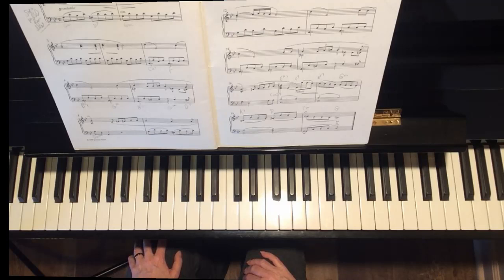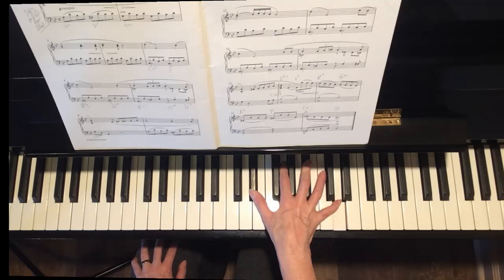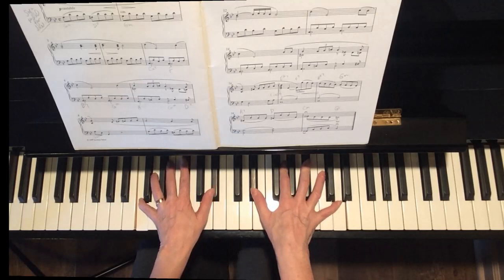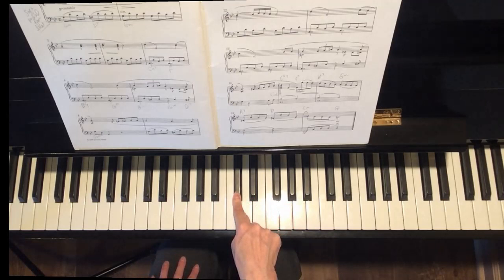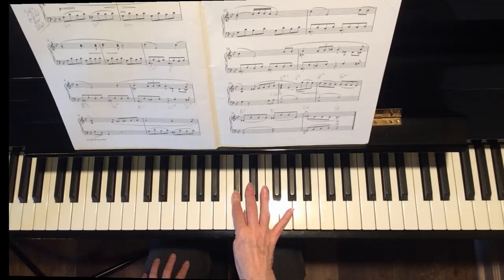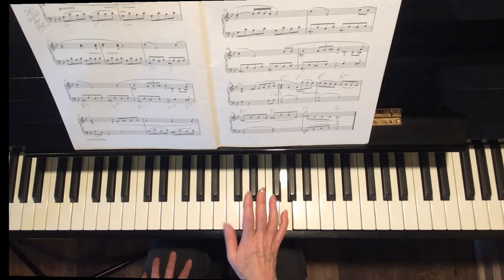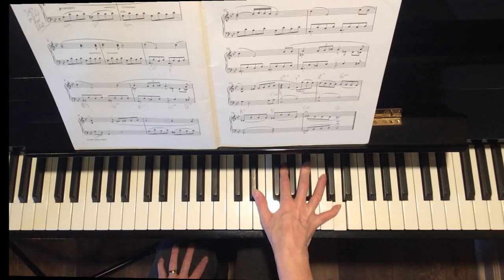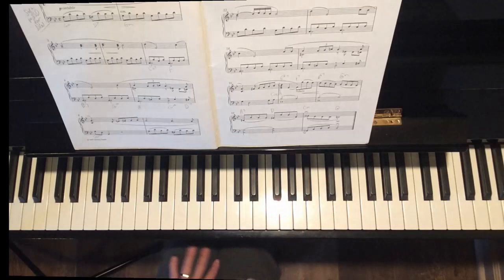Italian Aria (from "Persuasion") by Jeremy Sams, complete and Coda tutorial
I keep saying "A sharp" at 3:40 when I really mean C#. Sorry about that.